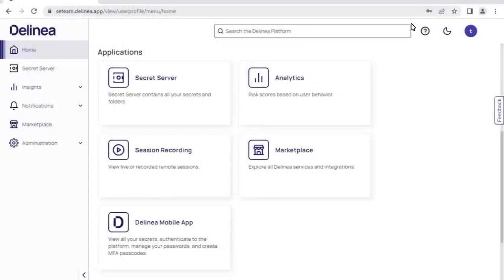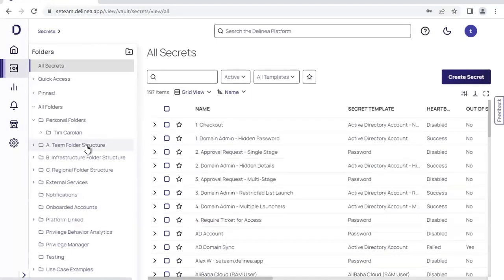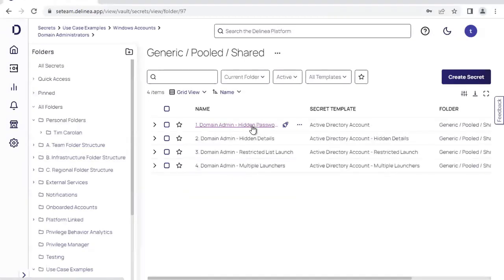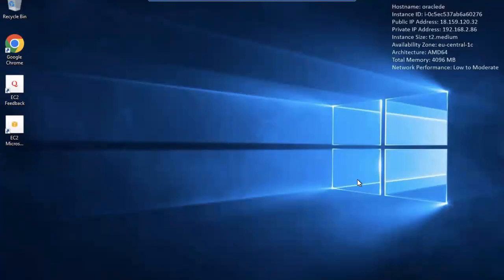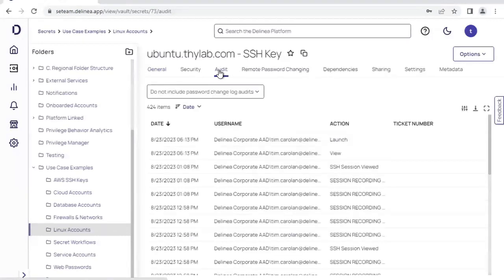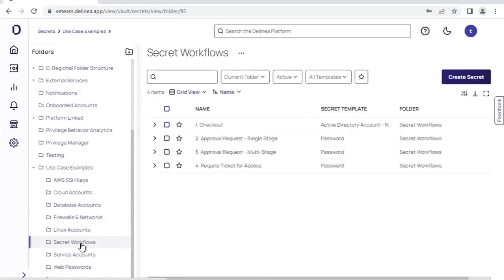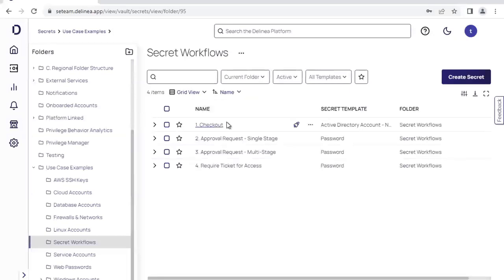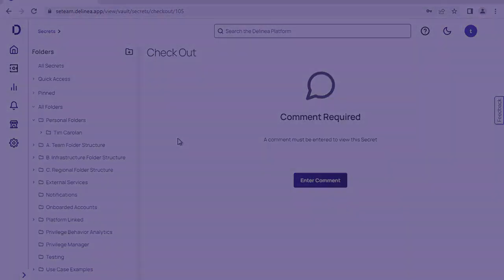Secret Server's Vaulting Capabilities | Product Demo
This demo highlights the privileged account vaulting capabilities of Delinea Secret Server running on the Delinea Platform.

Want to maximize your privileged access management solution? Join us on LinkedIn and Twitter—we have many great resources for CISOs and cybersecurity professionals: